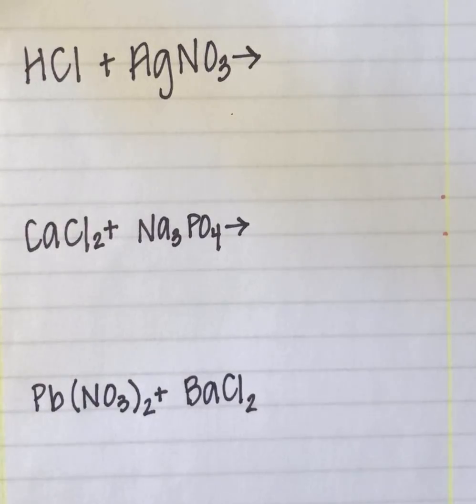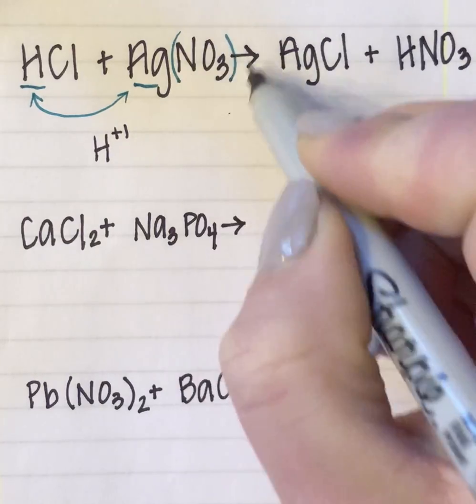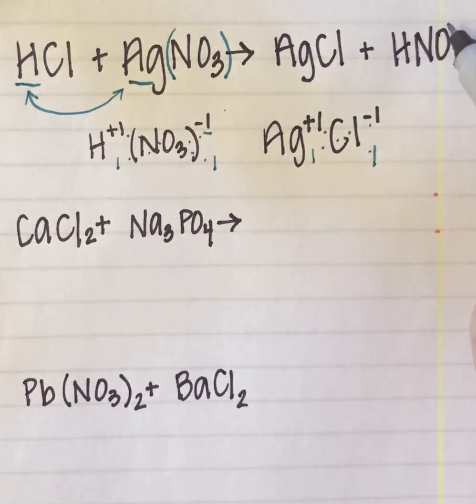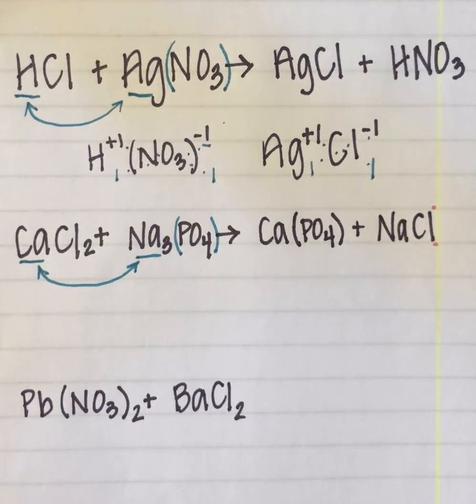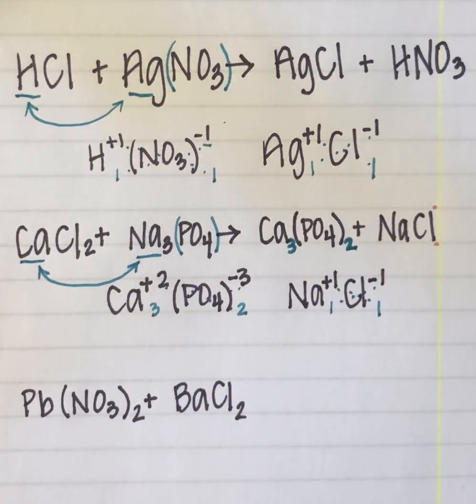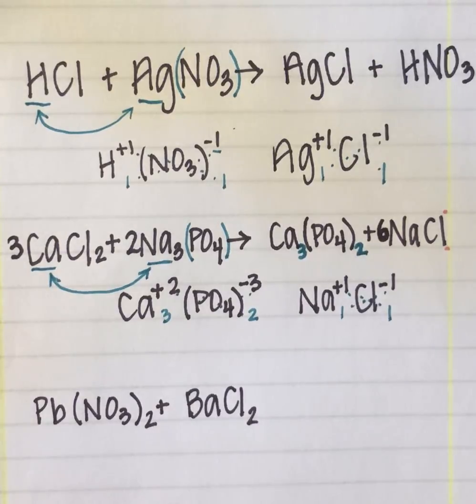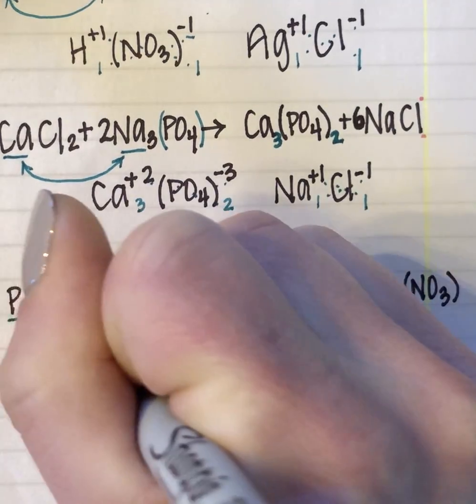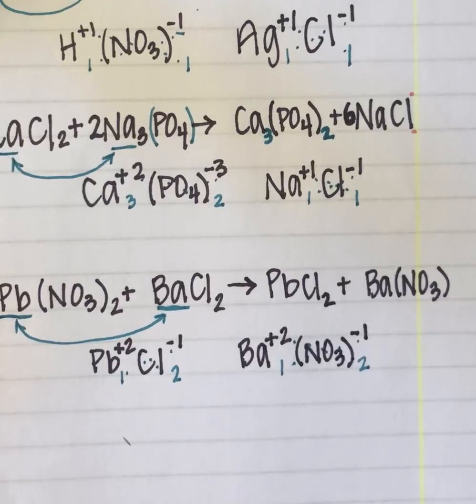Double Replacement Practice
DR practice for slideshow "5 reaction types"